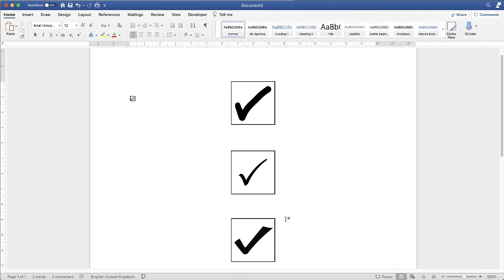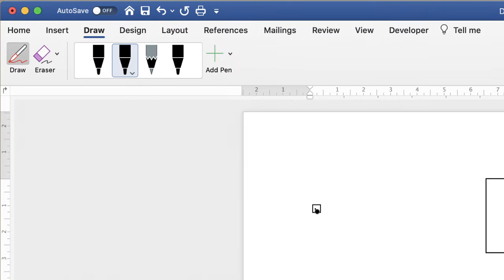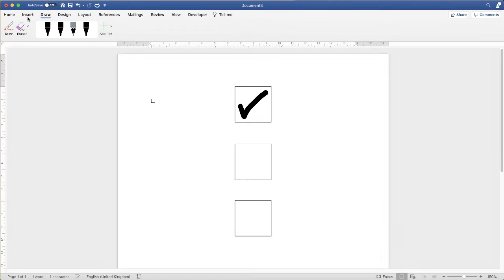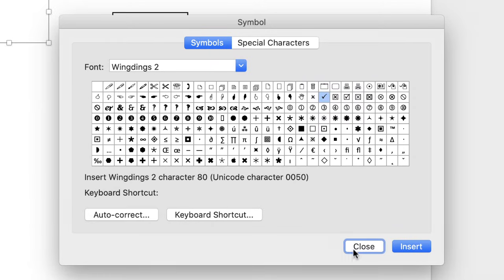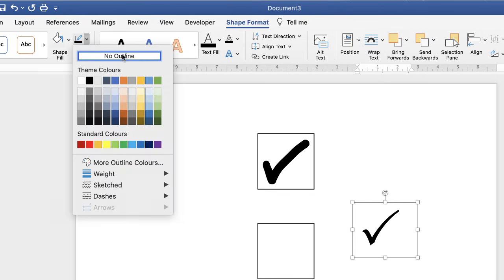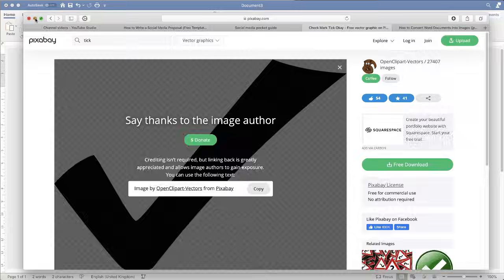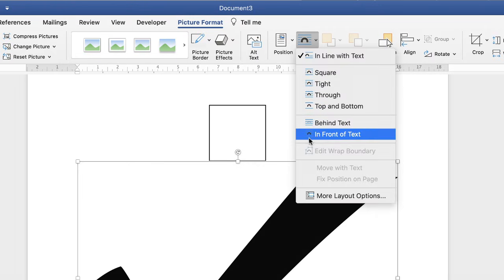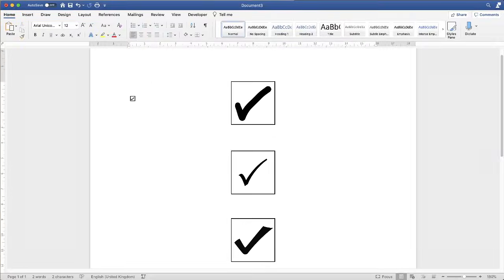How to put a tick in a box in Word | Microsoft Word Tutorials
Three different ways to put a tick in a box in word.  A simple, easy to follow tutorial giving you all the tools and techniques to either quickly add a tick or create a more professional, customised tick.

Tick in a box
How to put a tick in a box in word